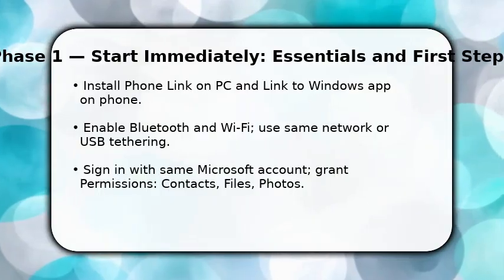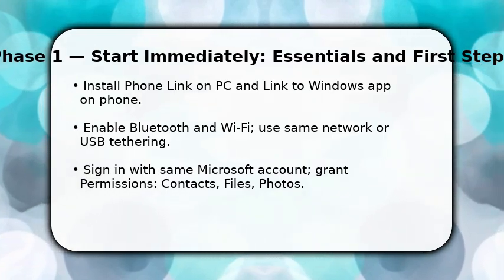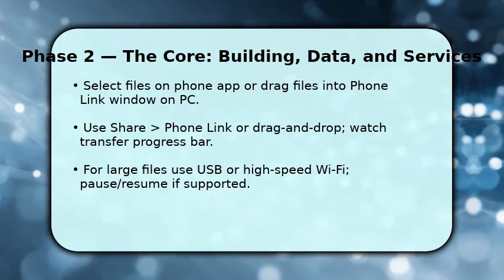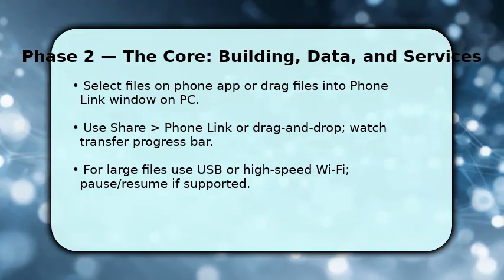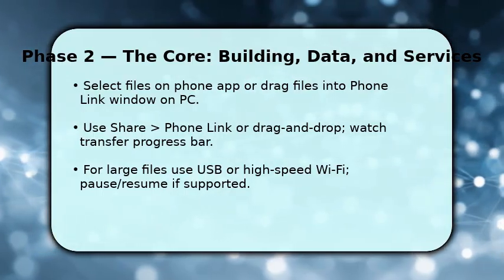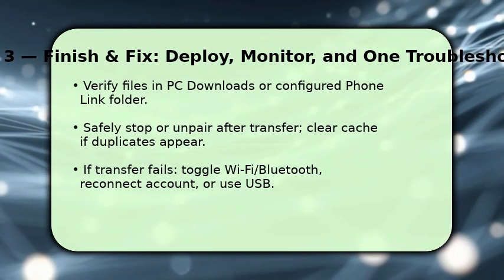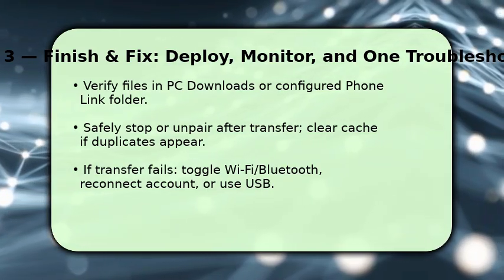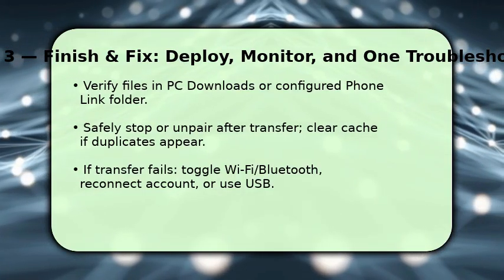How to Transfer Files Using Phone Link - Step by Step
How to Transfer Files Using Phone Link - Step by Step | 🔒 Surfshark VPN Deal — Stay private and secure. $1.99/mo + 3 Months Free ▸

Learn the step-by extricate process of transferring files between devices using a phone link. This video guide provides clear instructions, from setting up your connection to troubleshooting common issues.

transfer files, phone link, step by step, connect two phones, file sharing via Bluetooth, pairing smartphones, data transfer method, wireless file exchange, mobile device connectivity, Bluetooth pairing guide